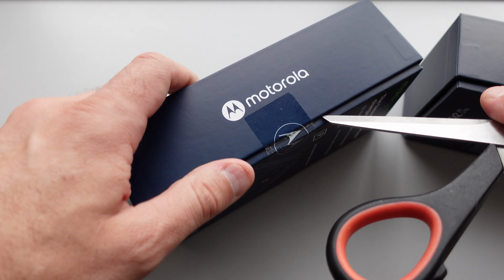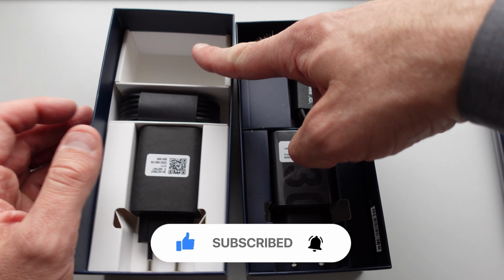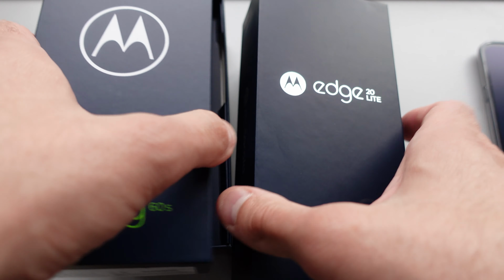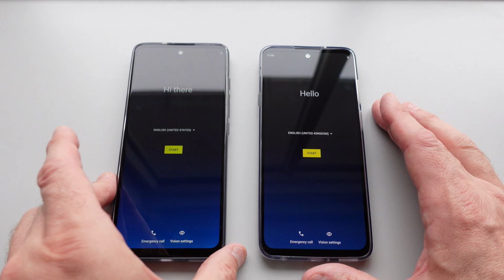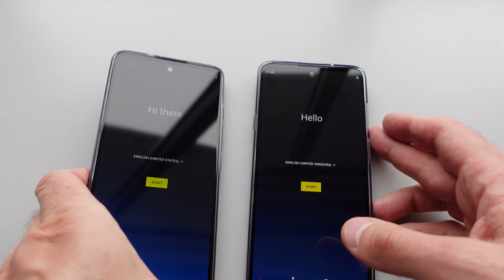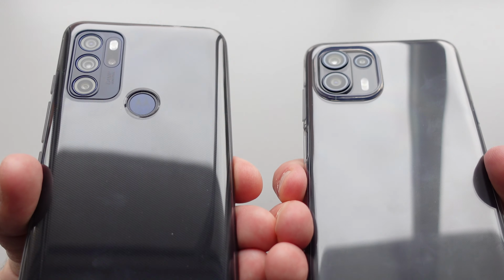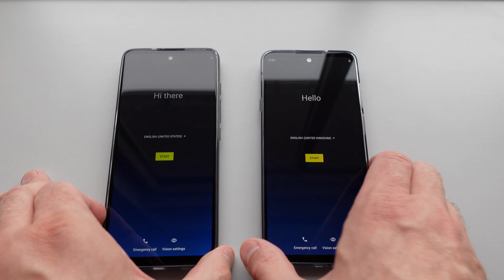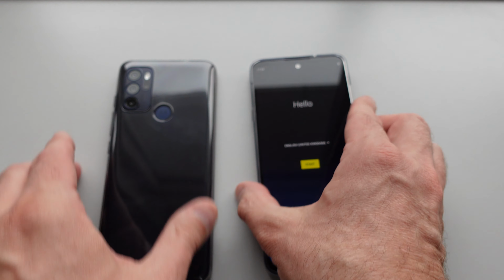Moto G60s unboxing - comparing to Moto Edge 20 lite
In this video, you can watch the BRILLIANT and SUPERB Moto G60s unboxing - comparing to Moto Edge 20 lite. The bliss of a phone in a new box - The Motorola G60s unboxing is just that - accompanied by the Motorola Edge 20 lite unboxing. It's like a pear and an apple at the very same time - fruity !